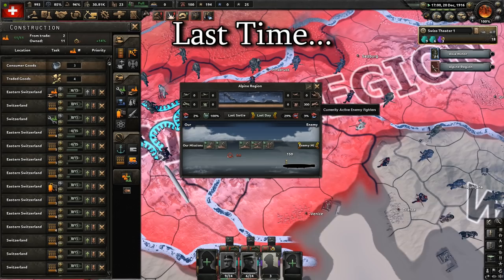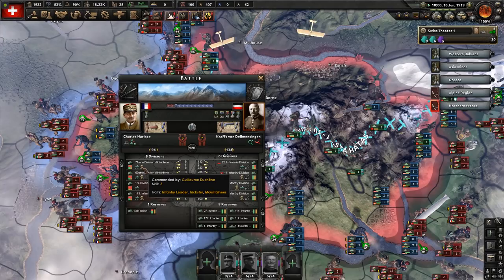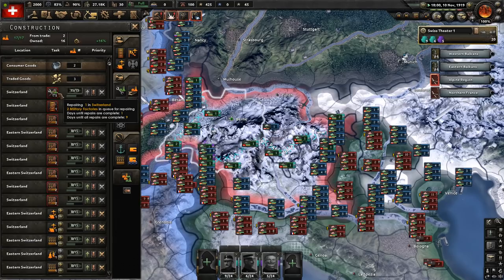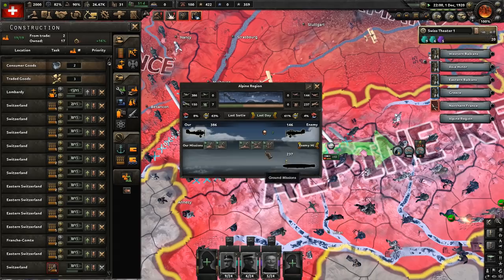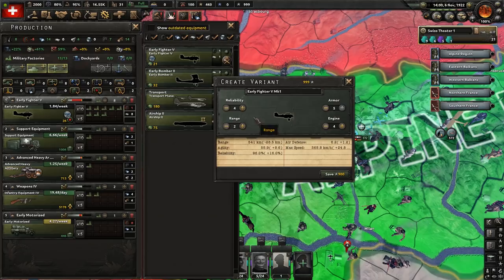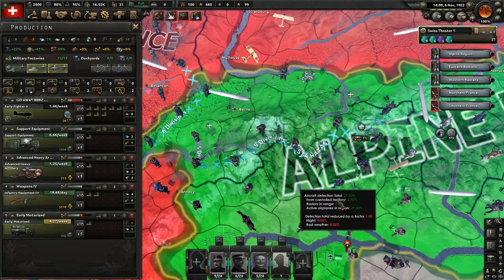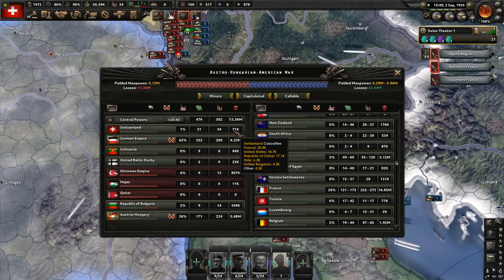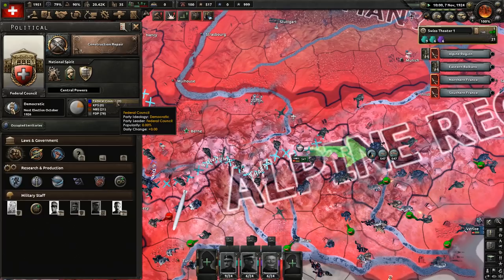Swiss Fortress #3 - Birth of the Master Race - Hearts of Iron 4 The Great War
The war is raging on, but we're mainly keeping our eyes to the skies. In our air war, in which we are simply unable to compete economically, we are able to impress some friends in very high places.